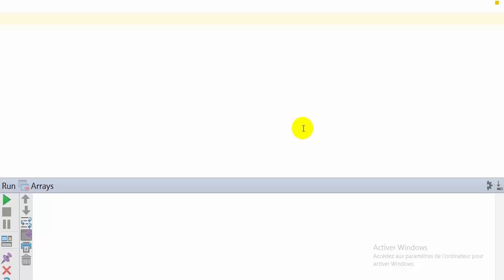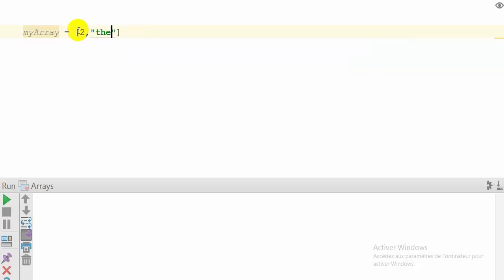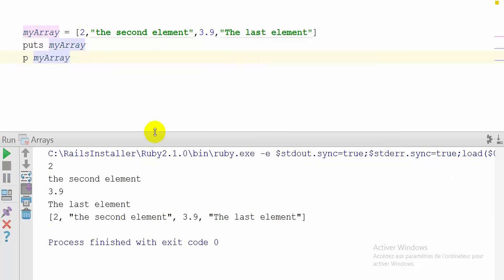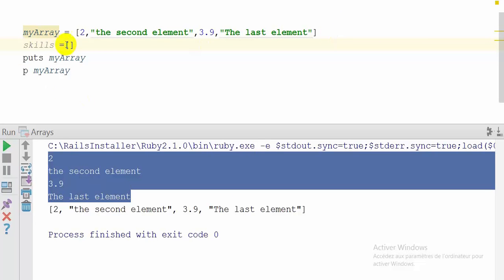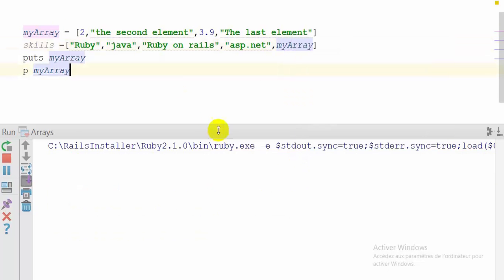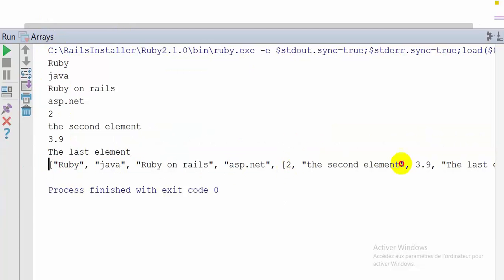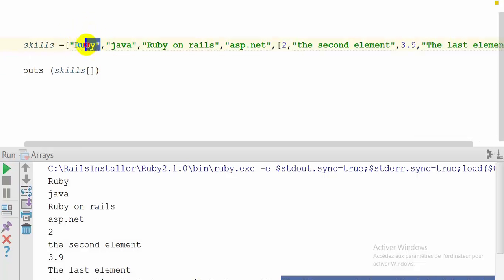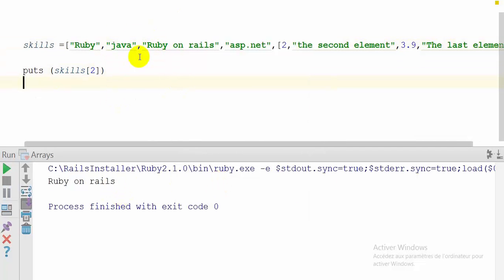Ruby Lesson 7 : Arrays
In this video youwilllearn how to create arrays in Ruby